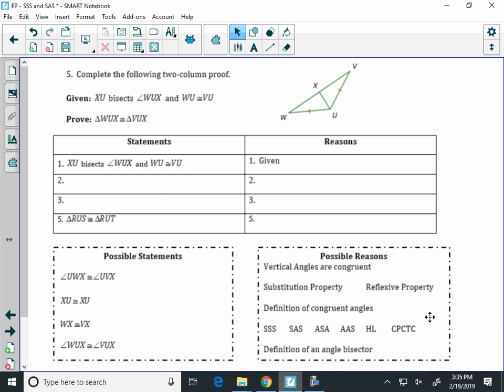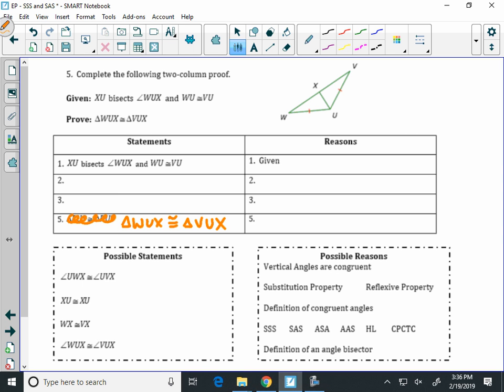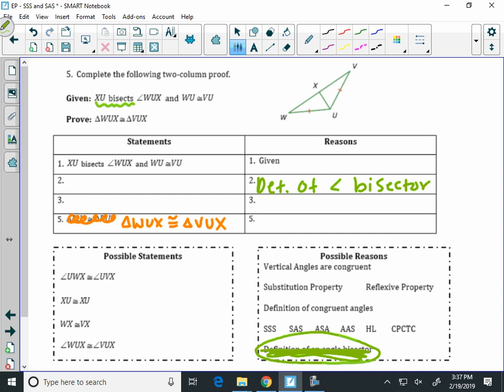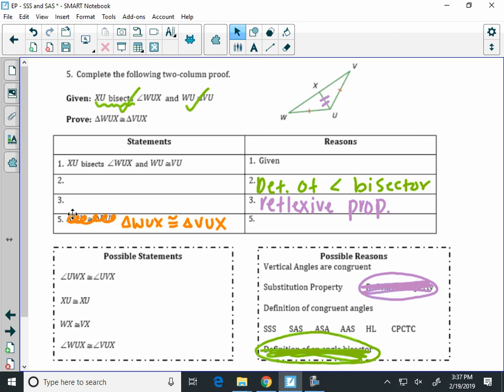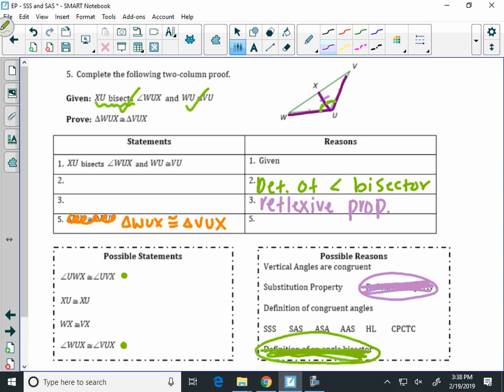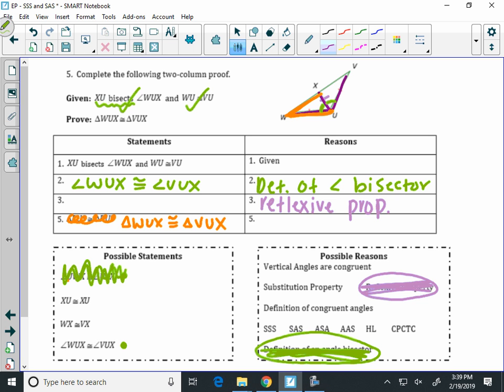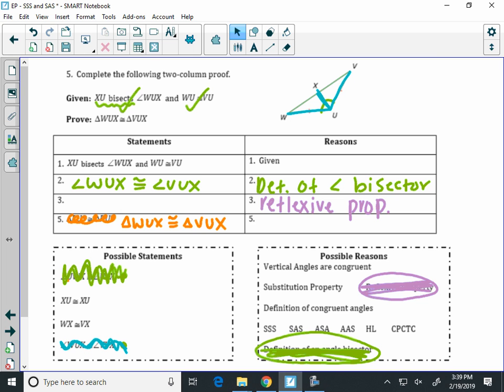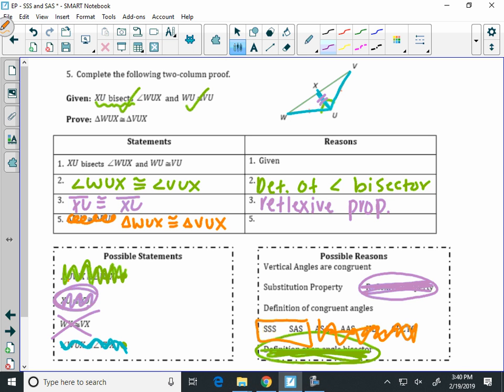SSS and SAS PRoblem 5